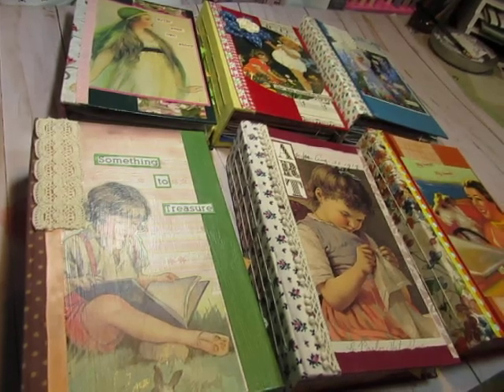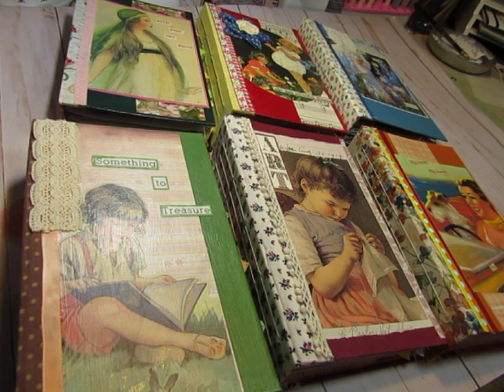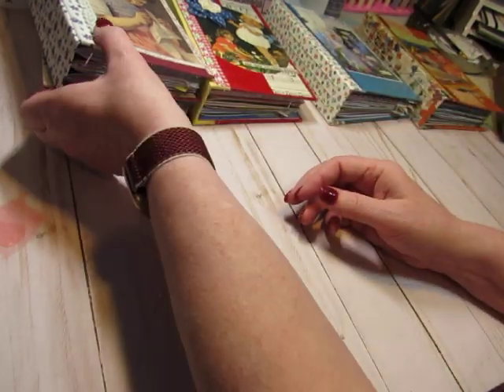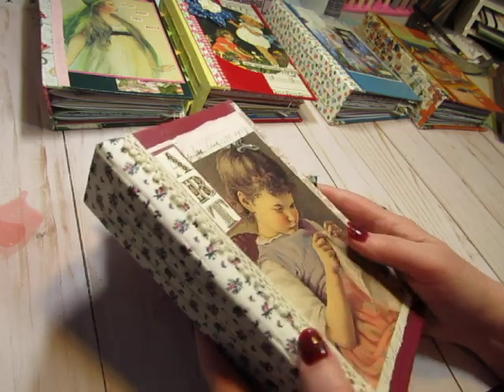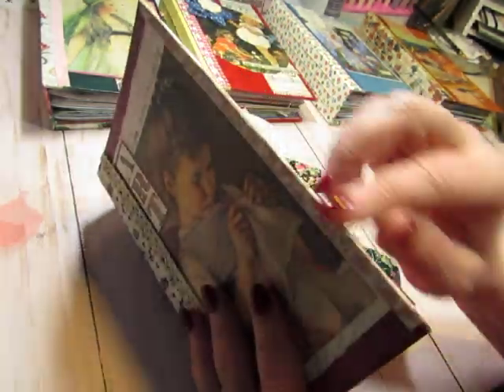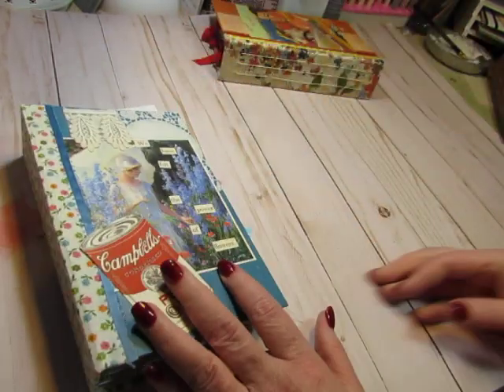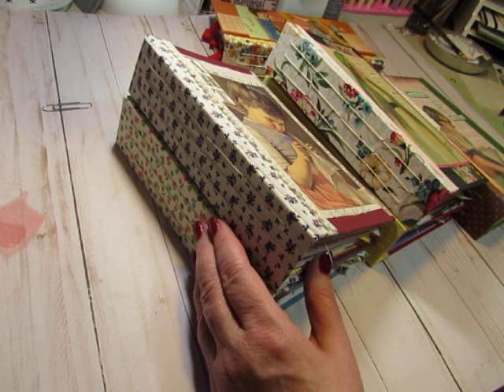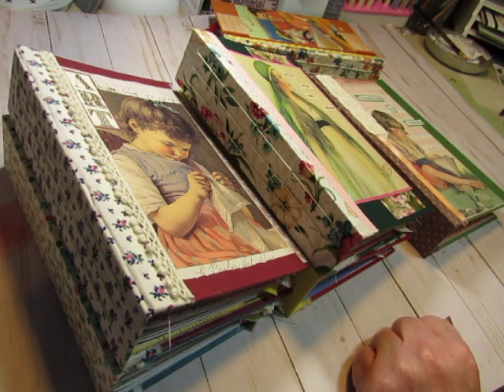5 Eclectic Journals Now Finished and Available in My Shop!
Here's a flip-through of 6 brand new eclectic (non-themed) junk journals, 5 of which are available in my Etsy shop (linked below). Thanks for checking them out!